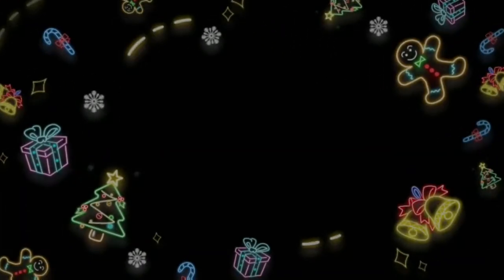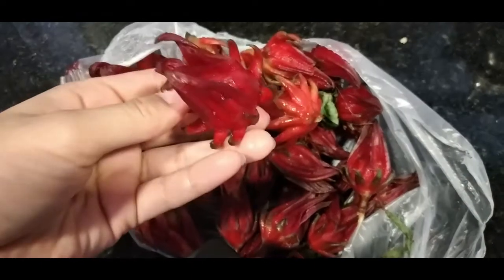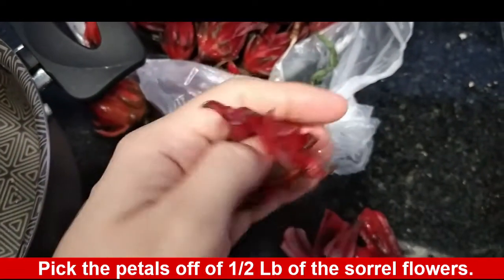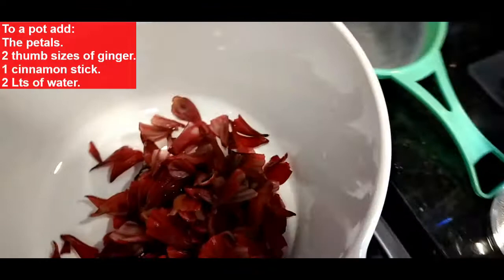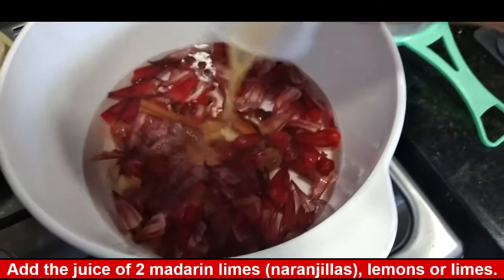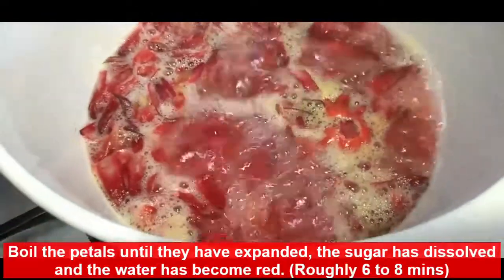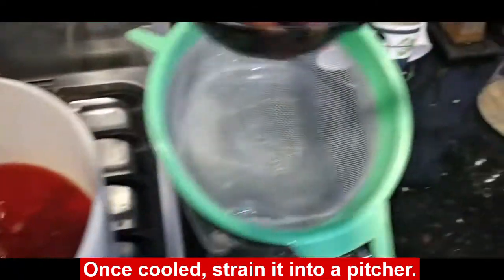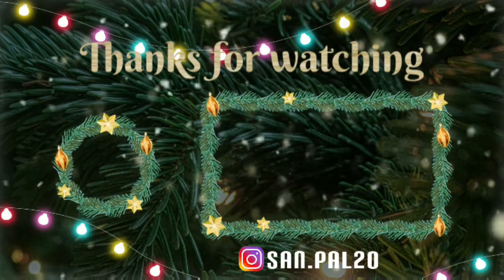HOW TO MAKE CHICHA DE SARIL PANAMEÑO (SORREL DRINK PANAMANIAN STYLE)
Hi guys!

I am back with another delicious recipe for you to try. Today I’ve made some authentic  Christmas Chicha de Saril or Flor de Jamaica Panameño. This deliciously bright sweet and tangy drink, can been seen and drank during the holidays in Panama.

Some tips I have for you are:

1. Depending on how much you want to make, you can double the amount of flower petals used.

2. If you can not find fresh sorrel, saril or flor de jamaica flowers you can use dried or even sorrel tea.

3. When adding sugar or spices, always remember to start with small quantities and gradually building it up. It is way easier to fix a drink or dish when you have added too little spice then it is to fix when you have add too much.

4. The longer you allow your chicha to steep the more potent it will be.

5. Although traditionally this drink is served cold over ice , you could also have this a a hot tea during the winter time to warm you up and send your taste buds on a tropical adventure.

The ingredients I used today were:
1/2 Lb of sorrel flower petals.
2 thumb sizes of ginger.
1 cinnamon stick.
2 Lts of water.
The juice of 2 mandarin limes (naranjillas) lemons or limes.

I hope you enjoy this recipe as much as I did making it for you!

Stay safe and I will see you soon!

TOODLES!

Music by: LAKEY Inspired Golden Hour and Quincas Moreira Merengue de Limon.